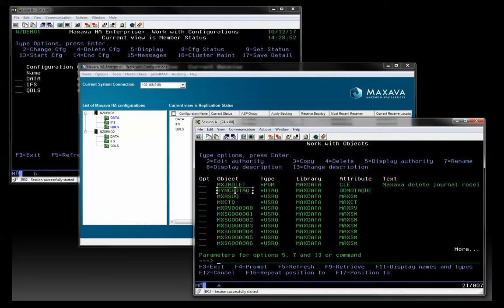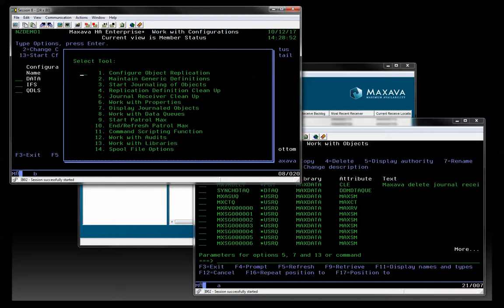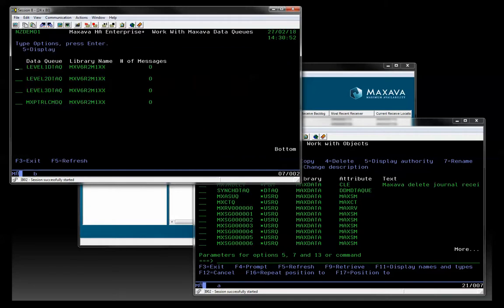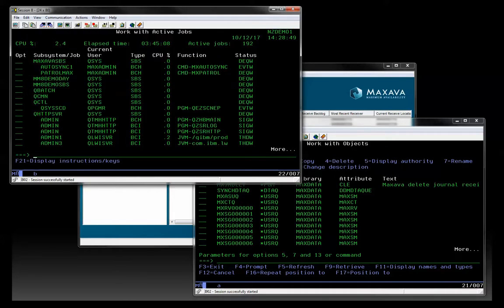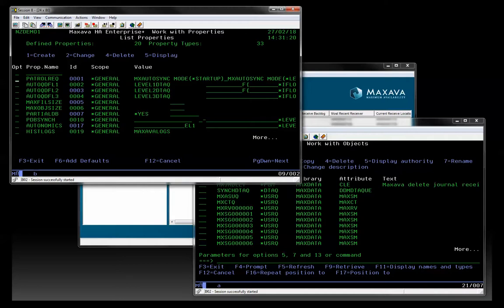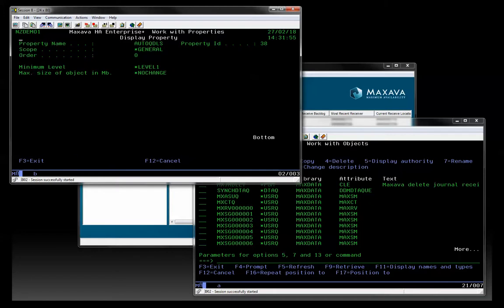Maxava HA Training - Maxava Autonomics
Maxava Autonomics Overview